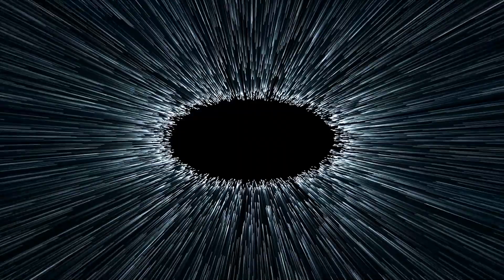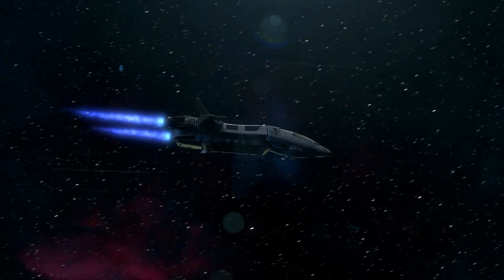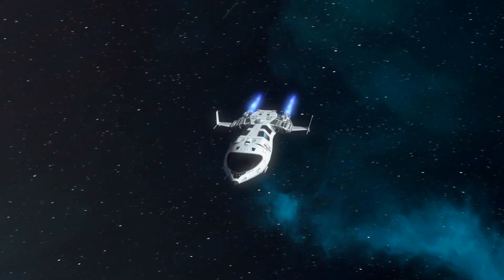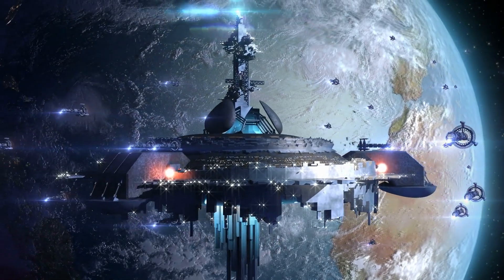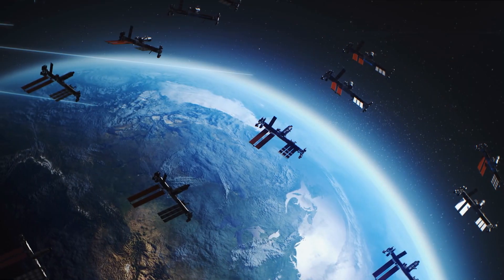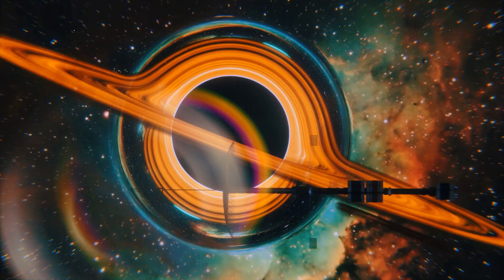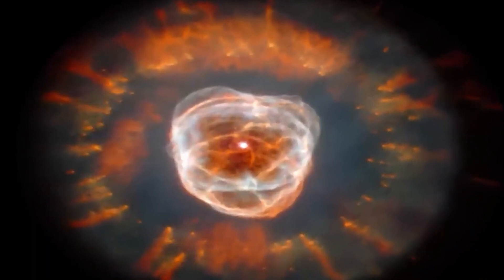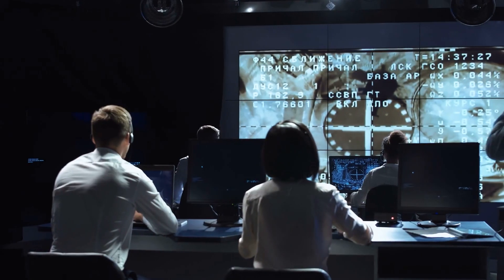James Webb Space Telescope's Warning! Something Just Made Contact In Space!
With the JamesWebbSpaceTelescope from NASA and ESA finally being positioned in the orbit, the entire world seems to have become crazy with the stellar pictures of the cosmos that it has been fated to bring with it.

We present you the 10 JamesWebbTelescope NewImages in this video.

An observatory that has been the culmination of tremendous effort, resources of over $10 billion, and that demanded the patience and hard work of the SpaceResearchers for over 25 years, is sure to yield fruitful results. In today’s video, we have compiled the top 15 pictures of the various SpaceEntities, that have been captured by the JWST and then relayed to the space agency.

With that being said, welcome to Space News Unfold. We can’t wait to share with you the eye-catching pictures that Webb has succeeded in capturing! So, let’s dive into it!